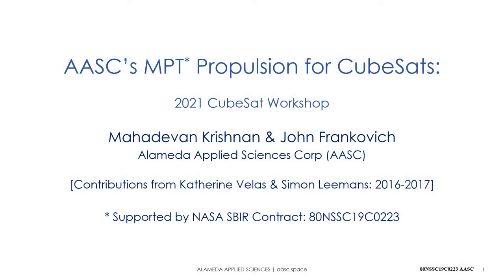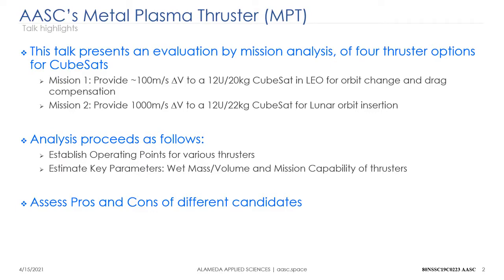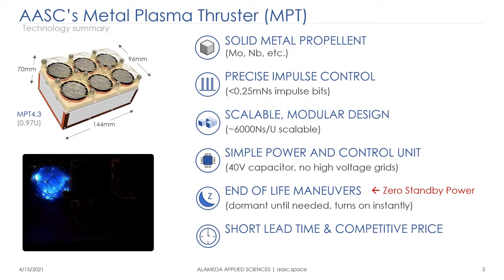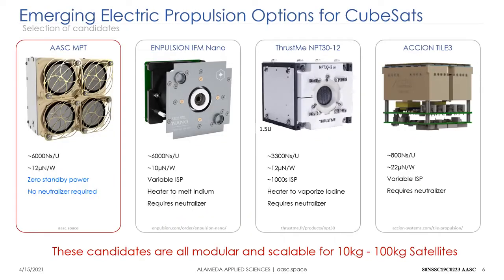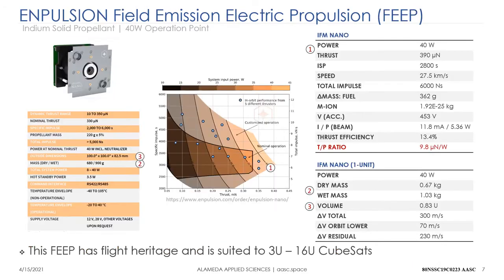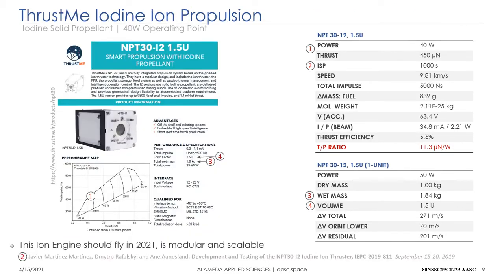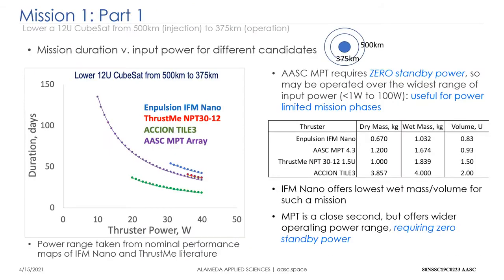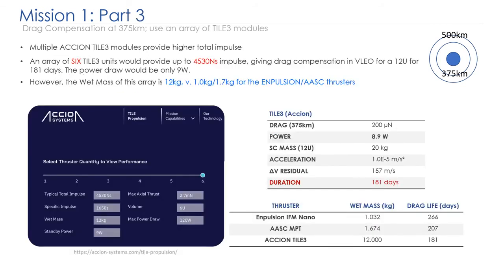Scaleable, Metal Plasma Thruster for CubeSats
Mahadevan Krishnan, John Frankovich | Alameda Applied Sciences Corporation

Presented for the 2021 CubeSat Developers Workshop | Propulsion track